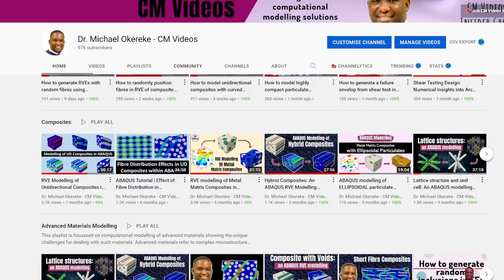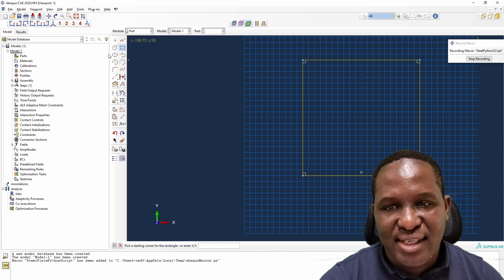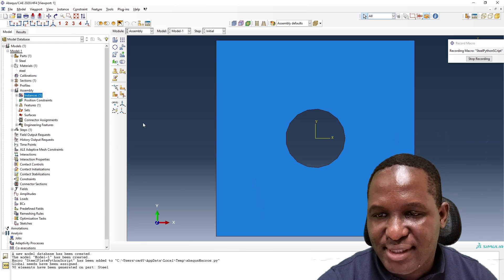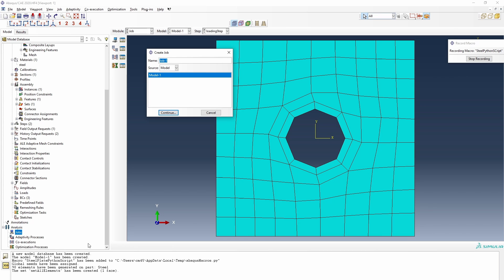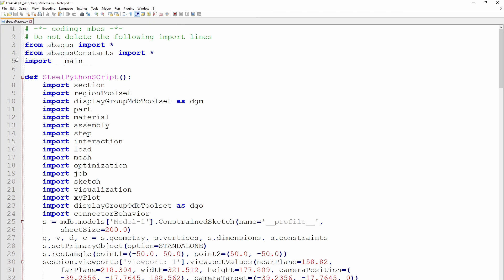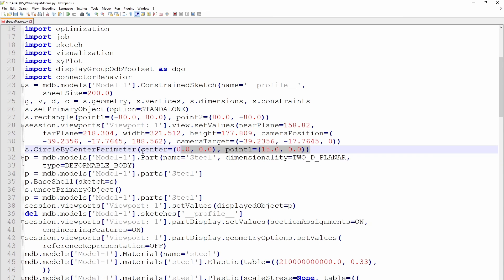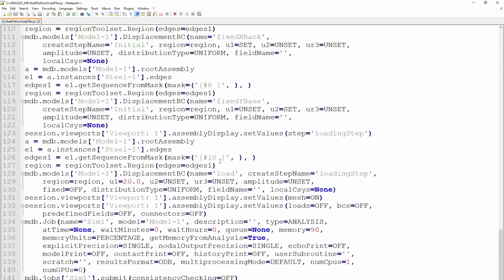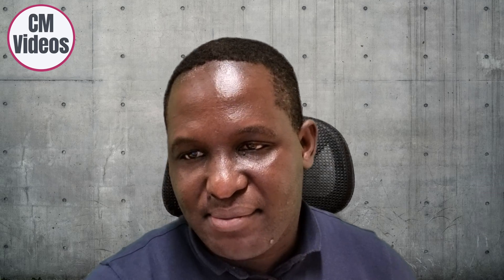How to create Python scripts automatically using ABAQUS CAE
Abaqus Tips and Tricks #8: This videos shows how you can create python scripts automatically using ABAQUS CAE. It works on the principle of using the Macro function with ABAQUS CAE. This video works you through the steps you can take to create automatically the python scripts and how to modify the resultant python script so that it can be a reused for other similar simulations. We illustrate this using a tensile deformation on a steel place with central hole.

This video shows how users can create automatically within ABAQUS CAE reusable python codes with little or no knowledge about writing python codes. Having said that, for you to be able to use the code for modifying model parameters and extending it to other users, some knowledge of reading python codes is essential.

00:00   Intro
00:49   Set the working directory in ABAQUS CAE
01:09   Start script writing macro
01:35   Create test model of steel plate with a hole
02:14   Create material for steel plate
02:58   Mesh steel plate
03:33   Nodal set of all elements and  history outputs
04:06   Create boundary conditions and loads
04:52   Submitting job and stopping macro
05:22   Viewing generated python script
07:40   Modify python script to create another simulation
10:48   View modified simulation results
11:13   Outro

• Youtube Scripting book: Hardcover Notebook – Black